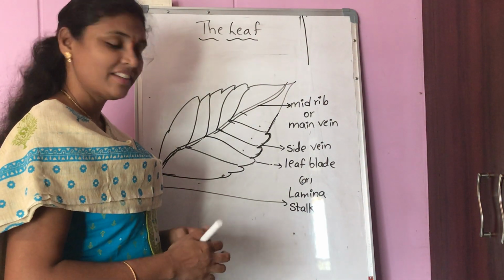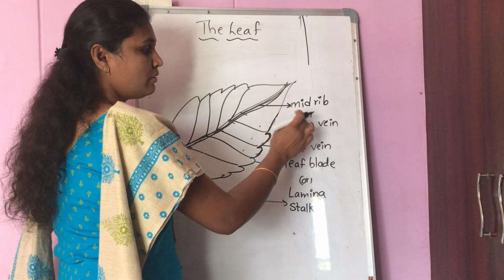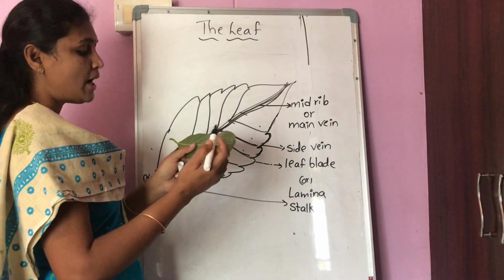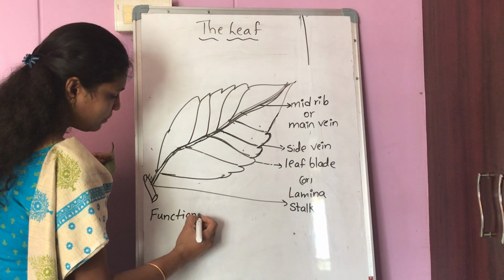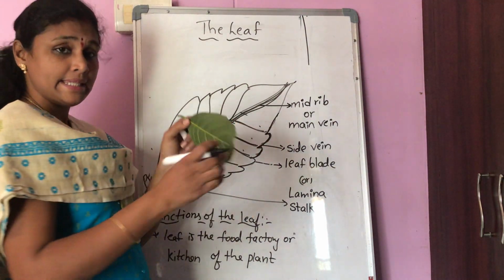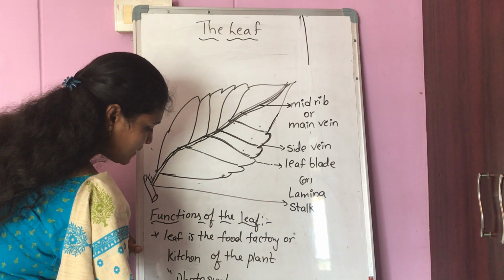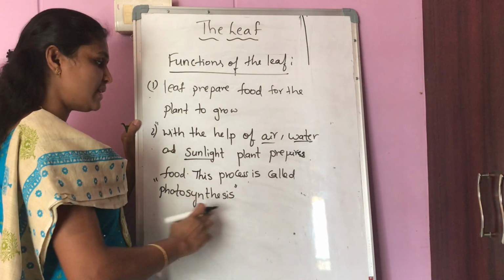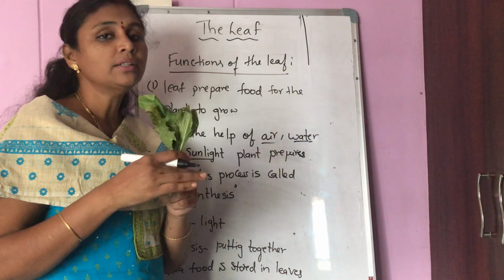Part-5 of Le-3